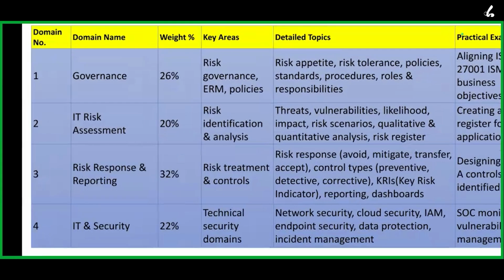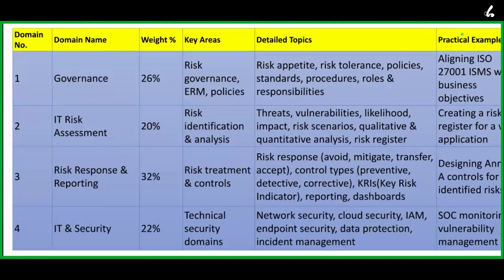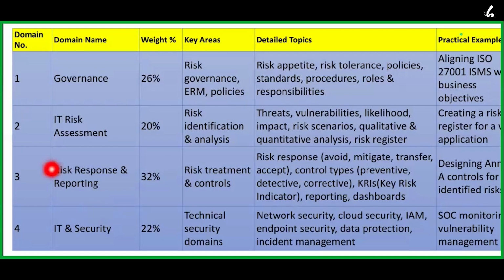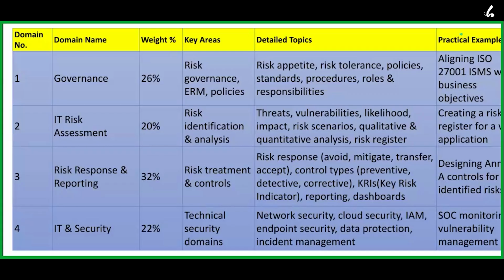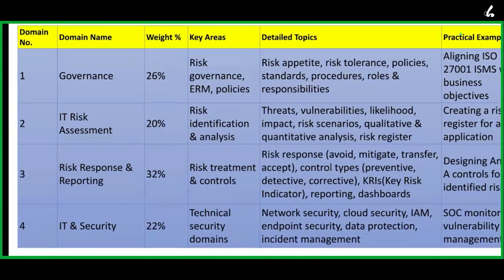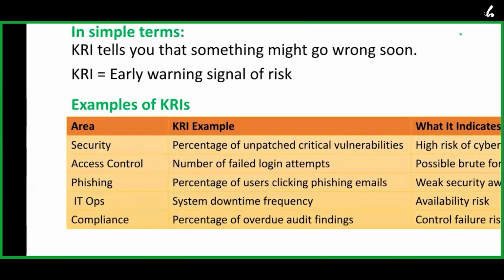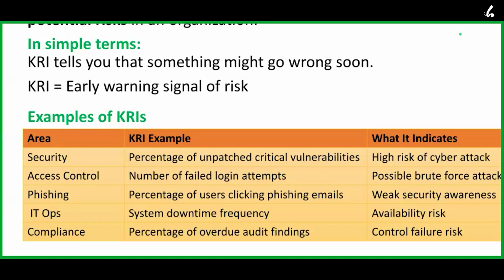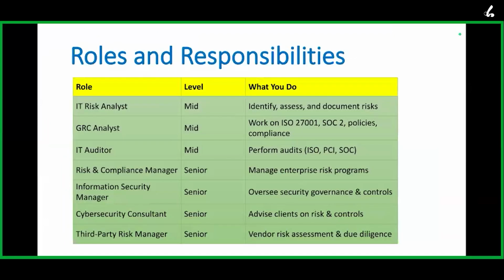CRISC Certification Training